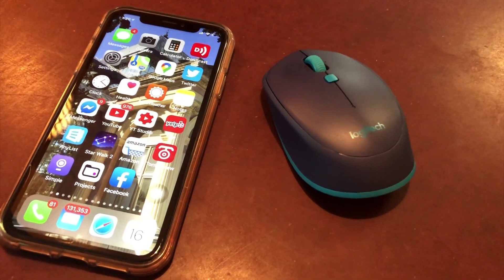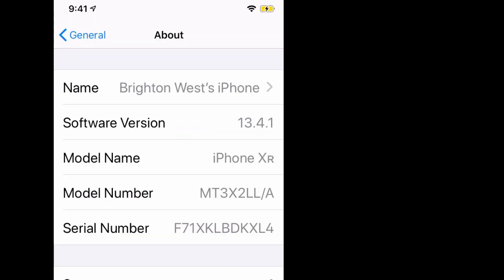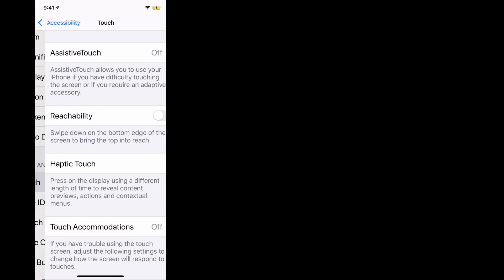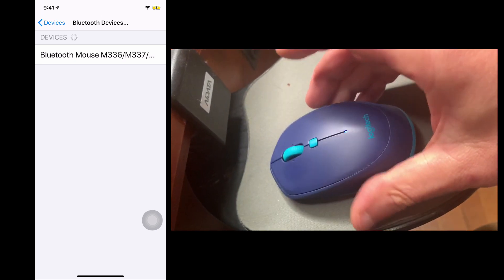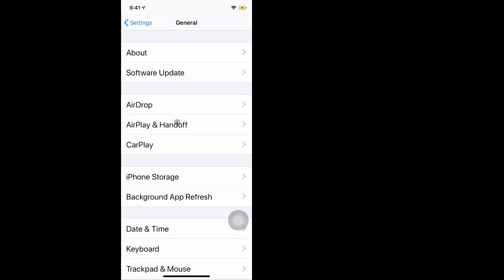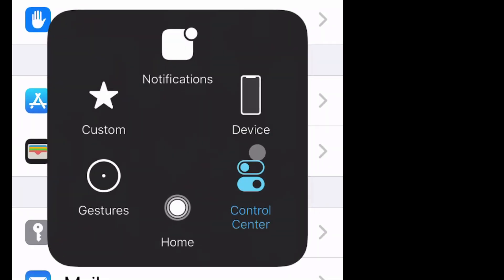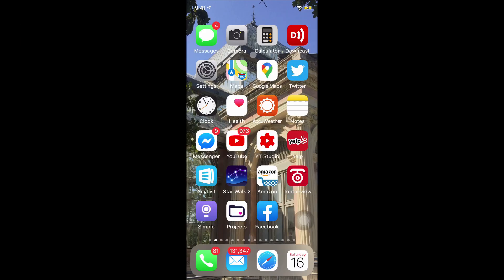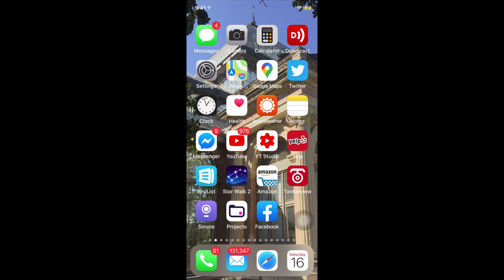How to use a mouse with an iPhone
Setting up a mouse to work with your iPhone can be a bit tricky if you don't have directions. But it's easy to pair if you watch this tutorial.

You'll need a Bluetooth mouse, not a wifi or USB wireless mouse, like the Logitech M535

You'll need iOS 13.4 or newer. Earlier versions don't support using mice.

And you'll need to set it up through Accessibility, not Bluetooth.

The settings should be similar with an iPad.